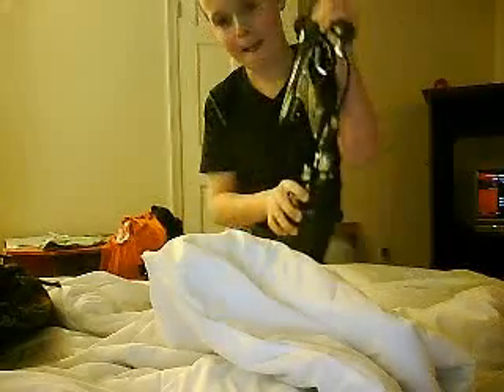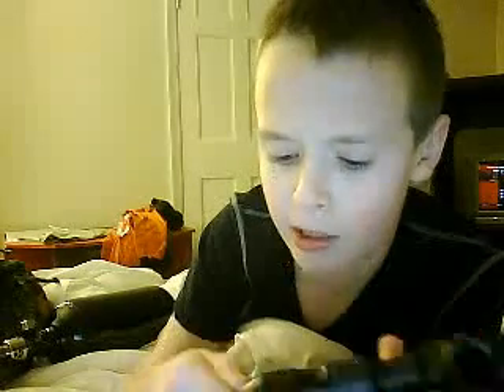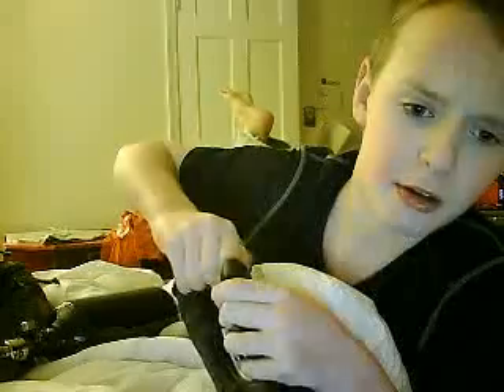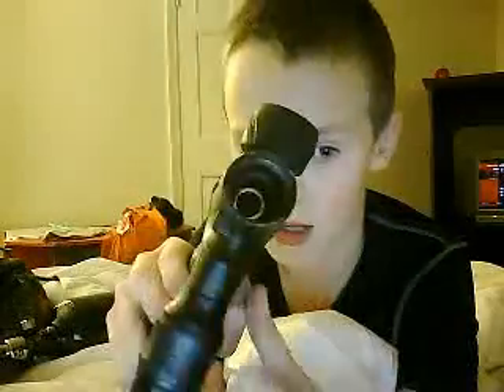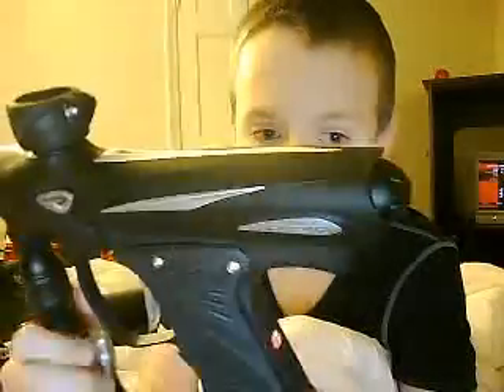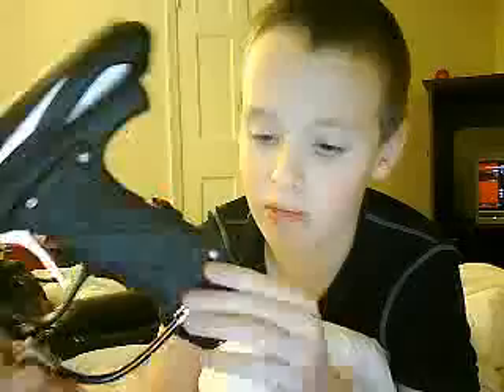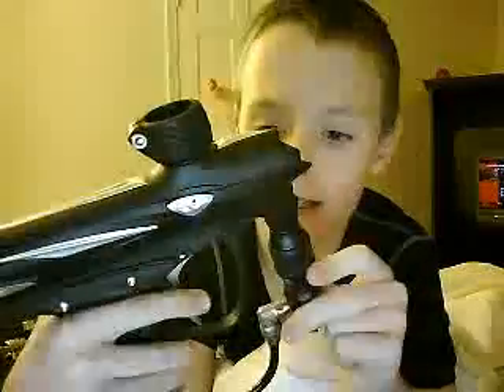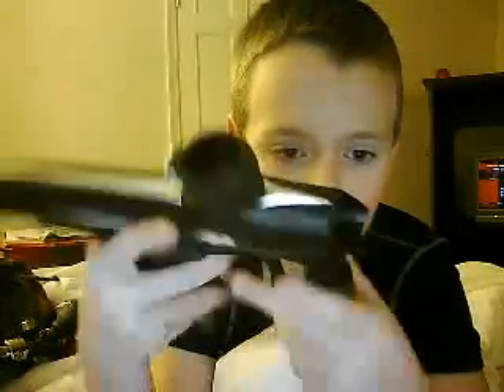how to tighting the dye hyper 3 reg on the 2009 Proto Slg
just stuff